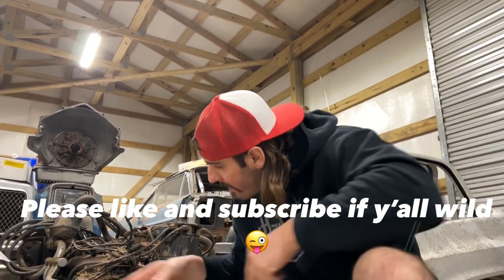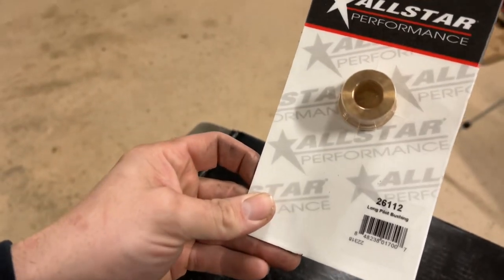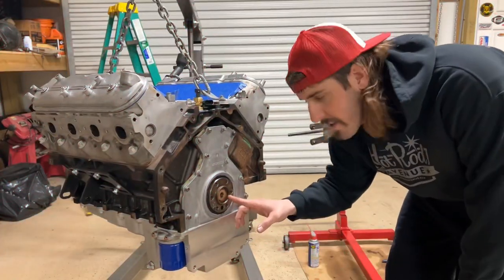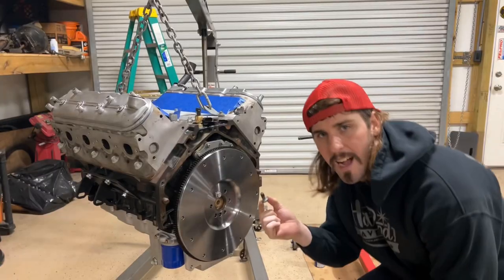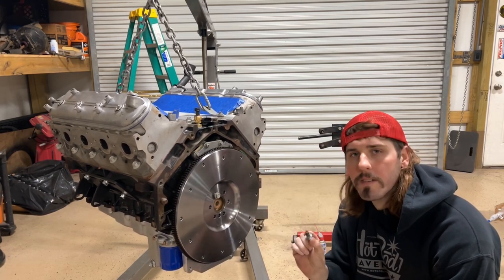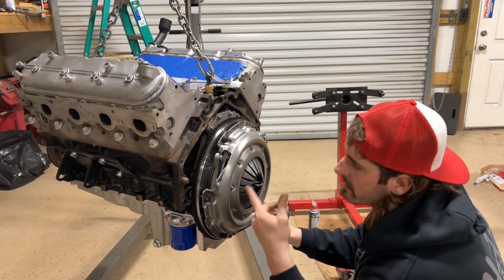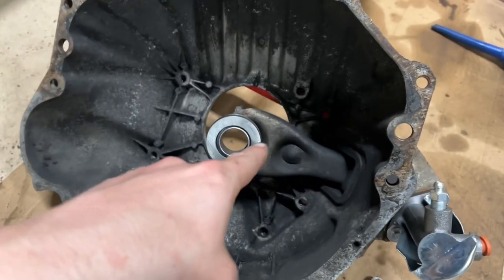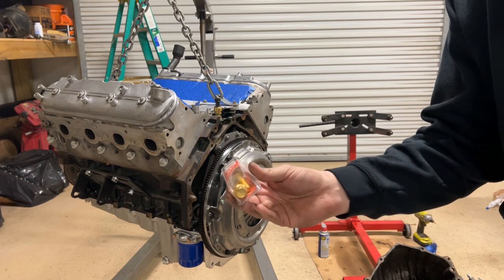GM Muncie 4 speed / sm465 to ls engine‼️ Going in a squarebody dually 💪🏻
I wanted to show y’all how easy it is to adapt a older gm manual transmissions to these ls engine!! Parts numbers in the video 👍🏻